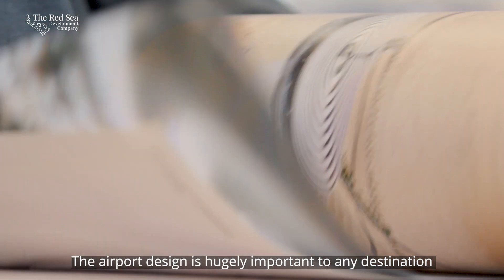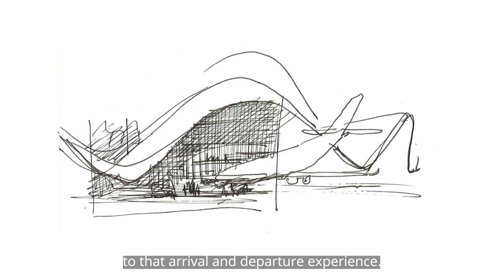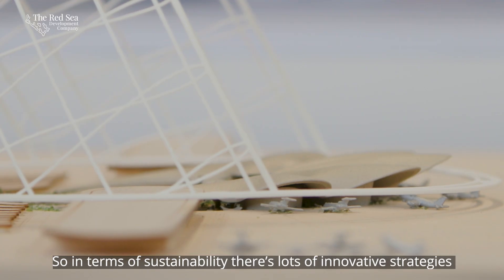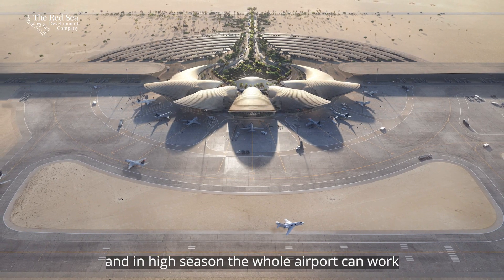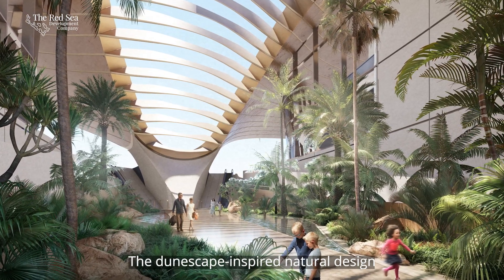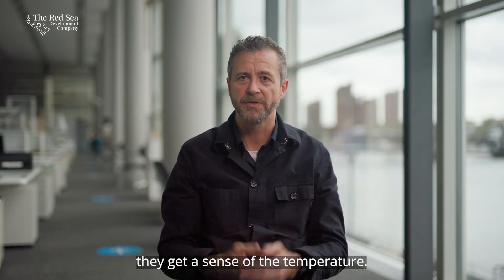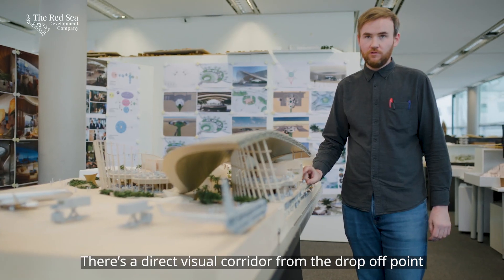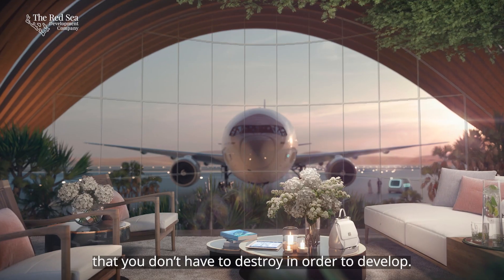Inspiration of The Red Sea International Airport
Watch the story of how TheRedSea International Airport was conceived and turned into spectacular regenerative designs by renowned architects
Foster Partners, offering our future guests an unparalleled and seamless gateway experience.